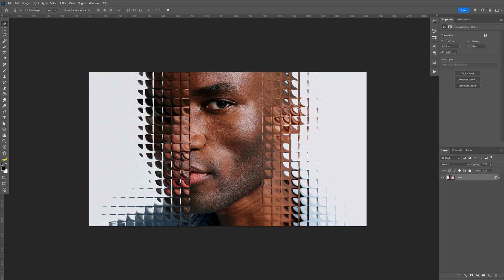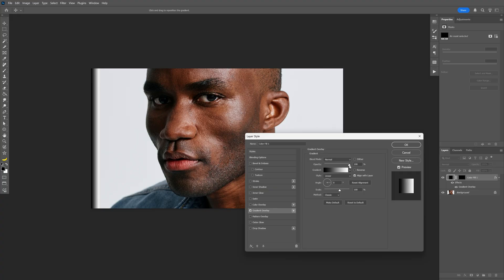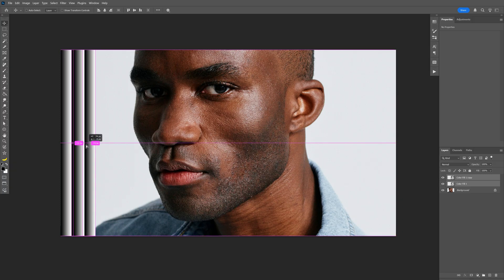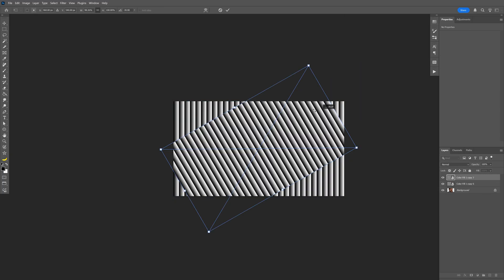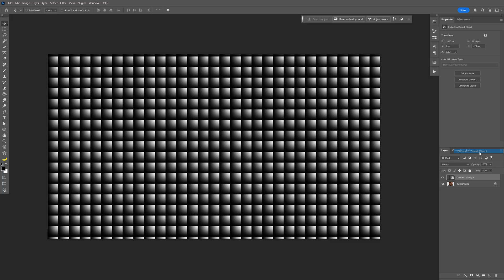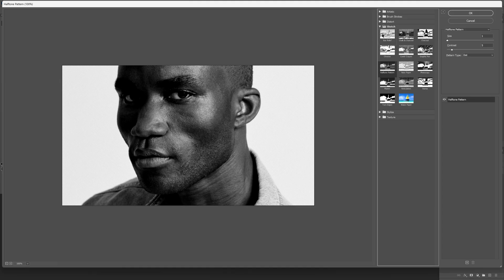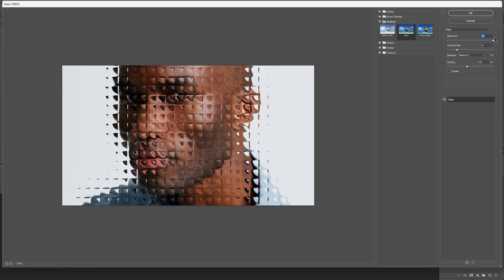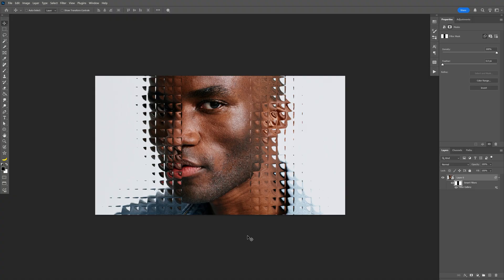Easy Photoshop Glass Effect Anyone Can Do